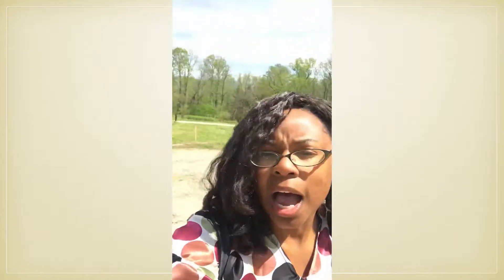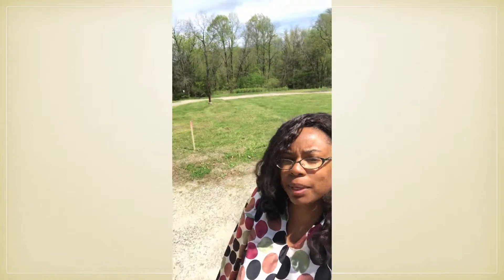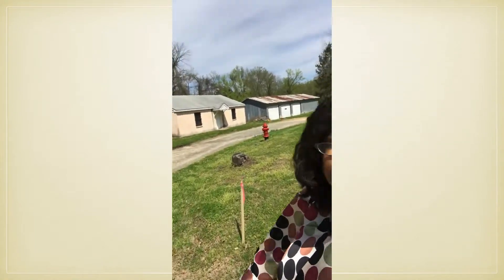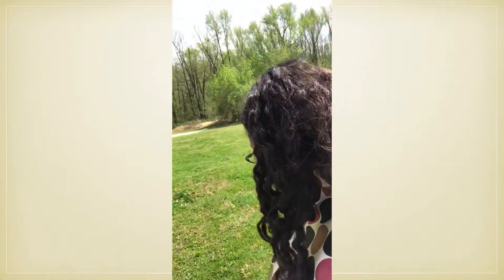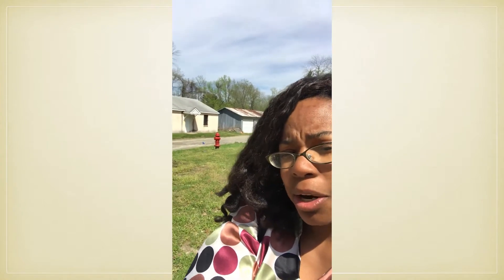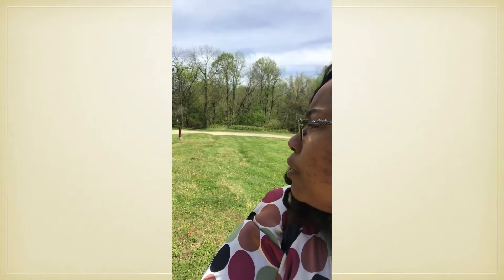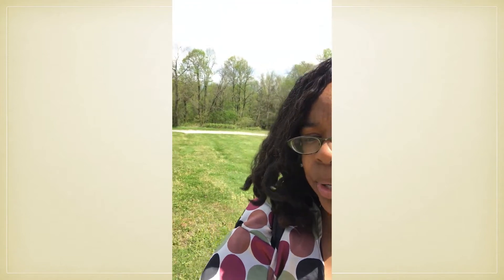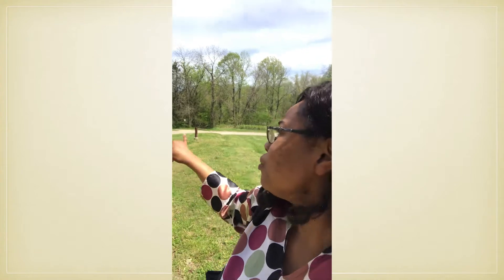They moved the sign